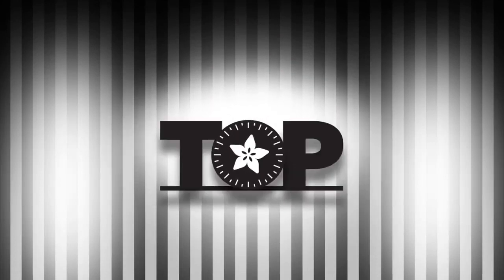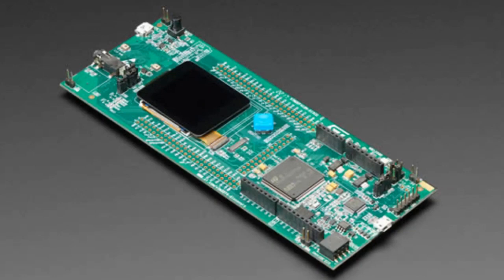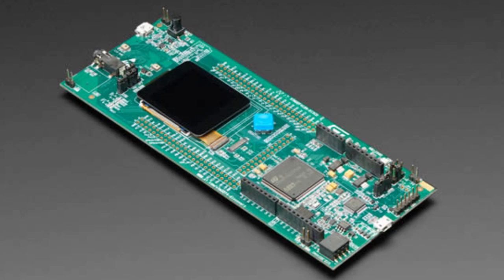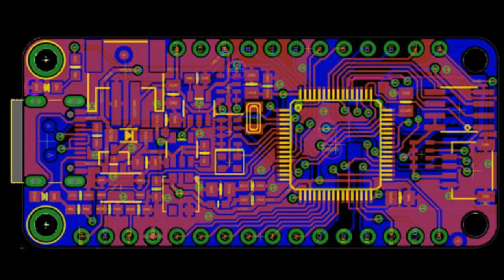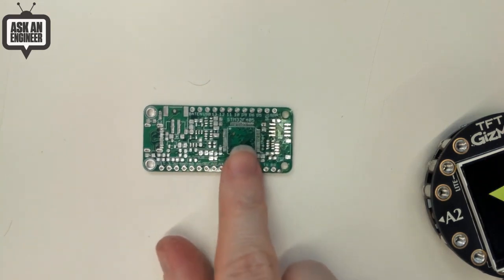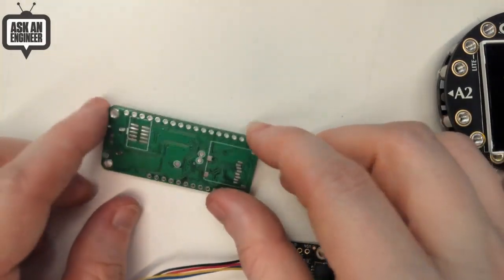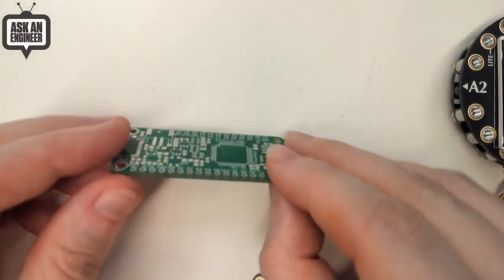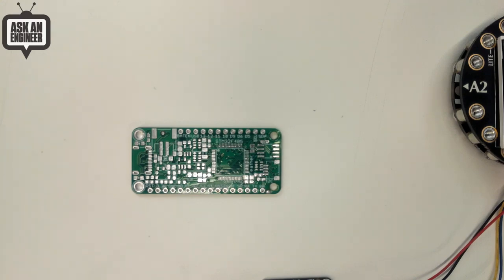Adafruit Top Secret! September 11, 2019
The news from the Adafruit factory in New York. Broadcast September 11, 2019